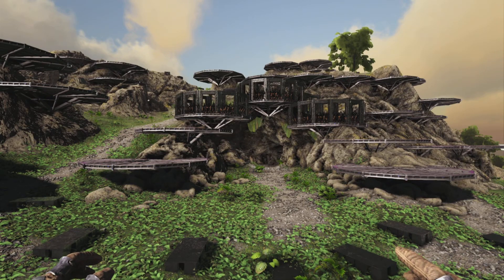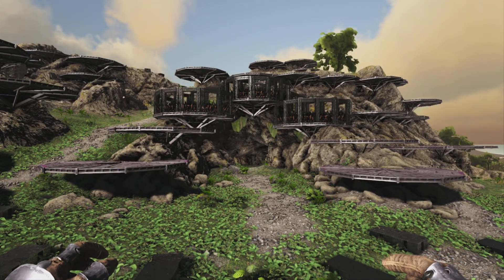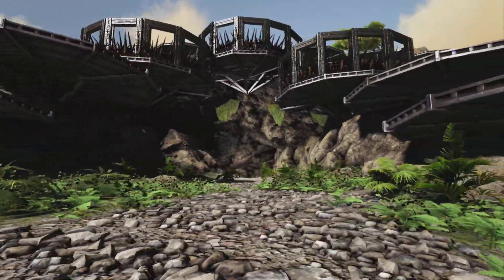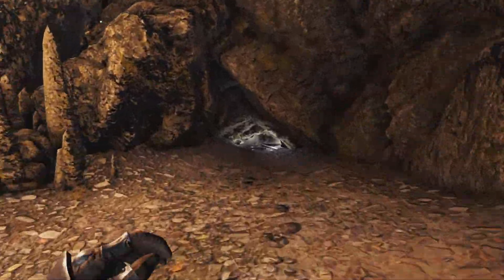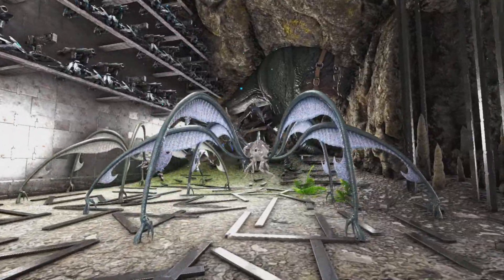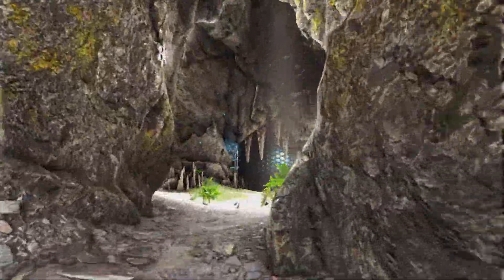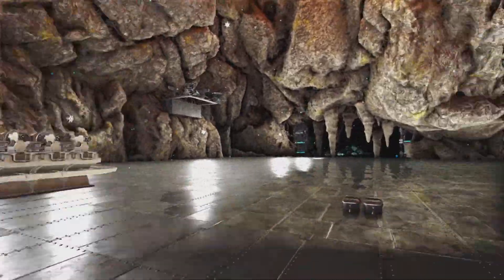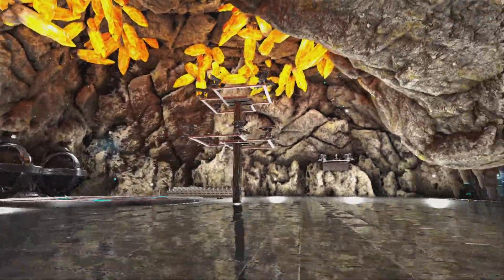How To Build: Lost Island Crouch Cave